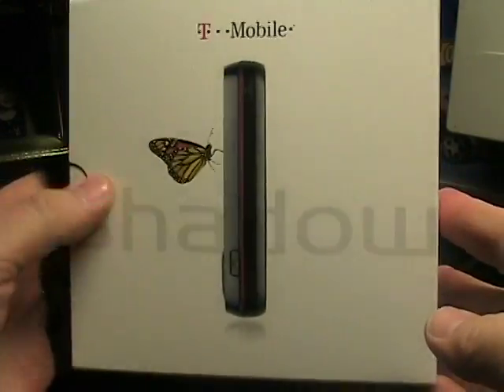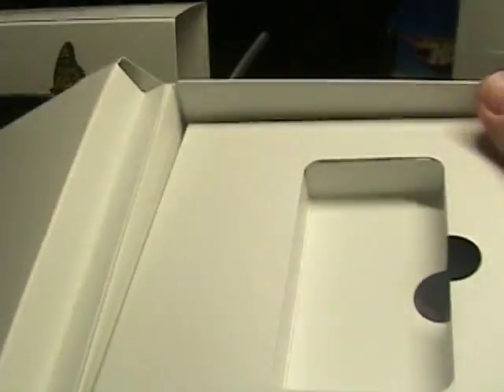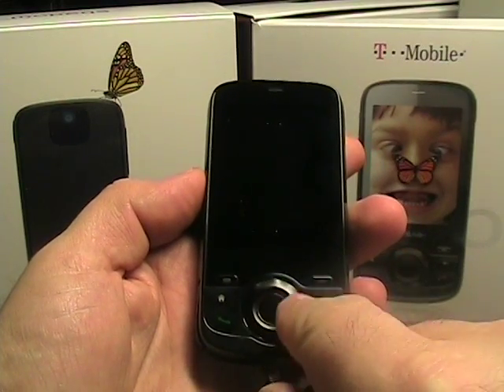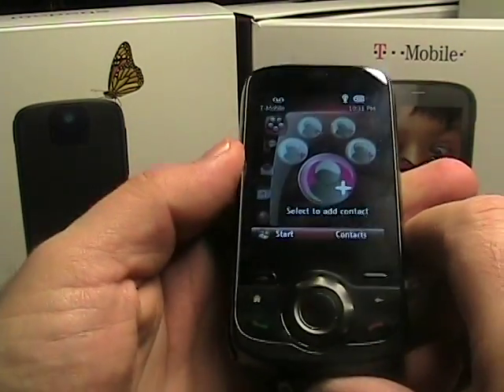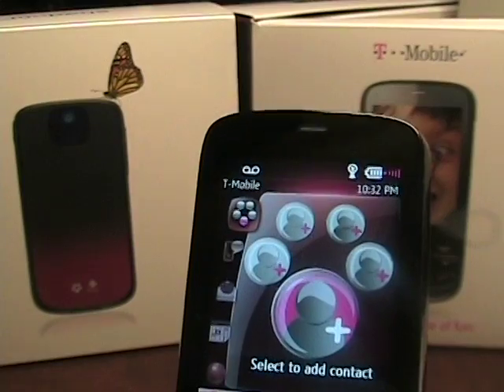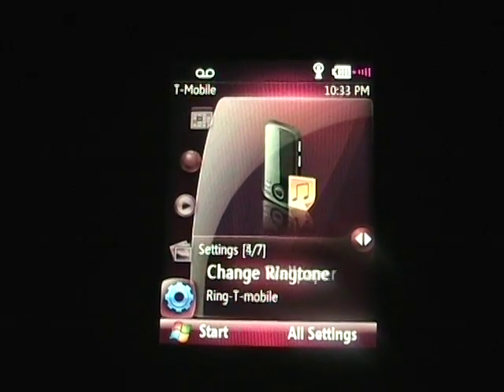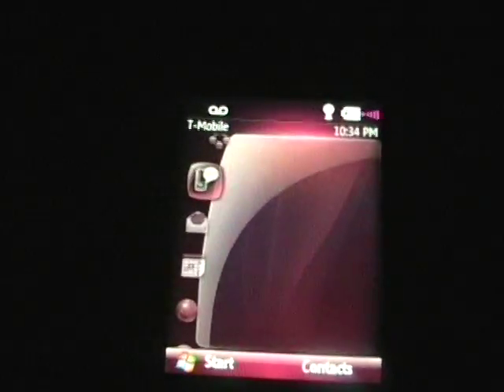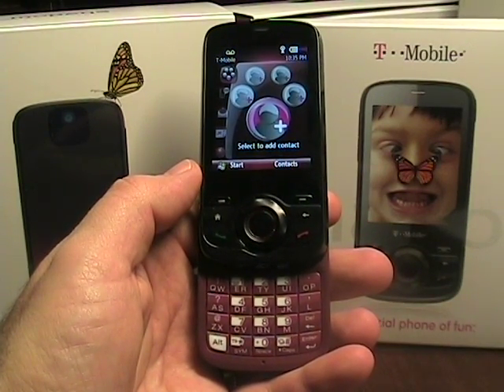First look at the new 2009 T-Mobile Shadow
This latest T-Mobile Shadow Windows Mobile device offers a couple of improvements in the specs. I also looks and feels great in your hand.